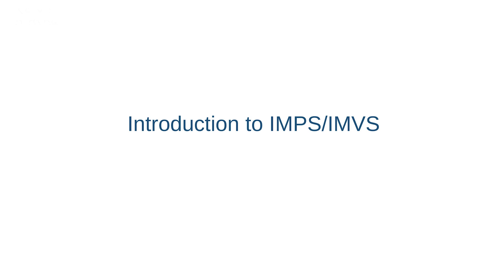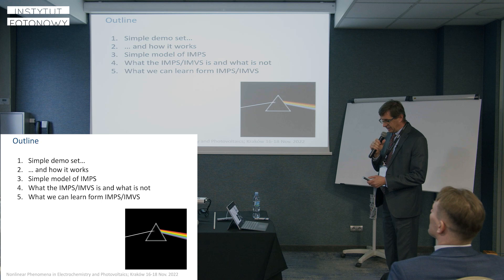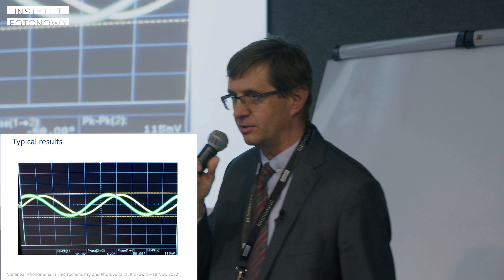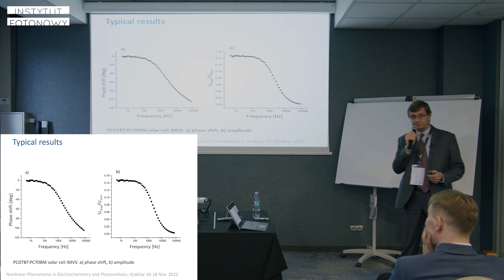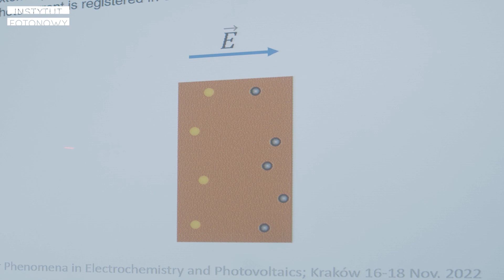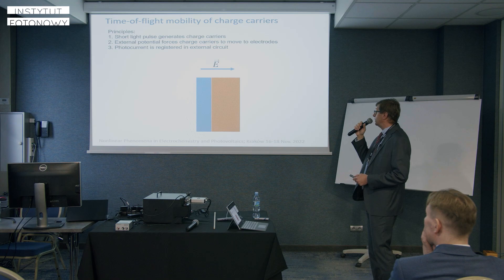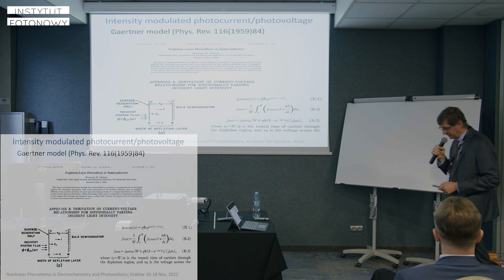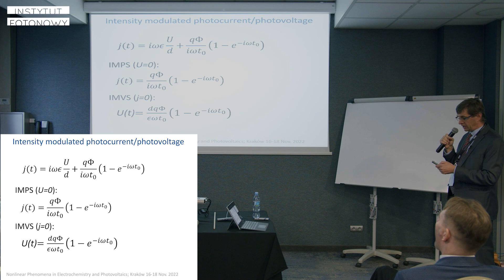15 "Introduction to IMPS/IMVS" by prof. Jakub Rysz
A lecture at "Non-linear Phenomena in Electrochemistry and Photovoltaics", Instytut Fotonowy 15th Anniversary. Held on November 16-18 in Cracow,  Poland.
Day 3, lecture 4.
"Introduction to IMPS/IMVS" by prof. Jakub Rysz, Jagiellonian University.